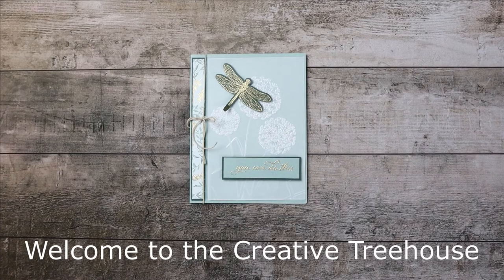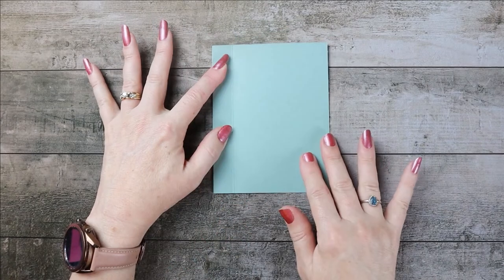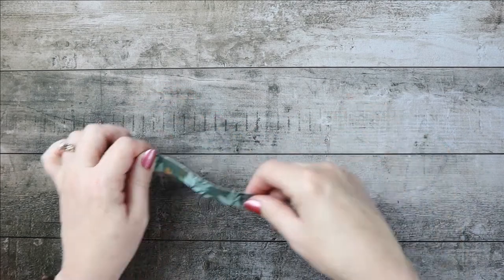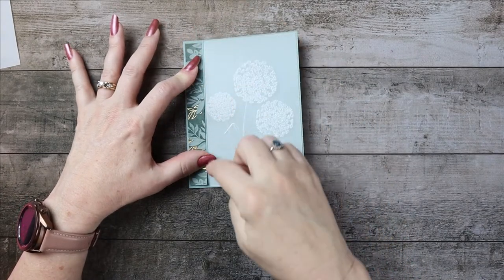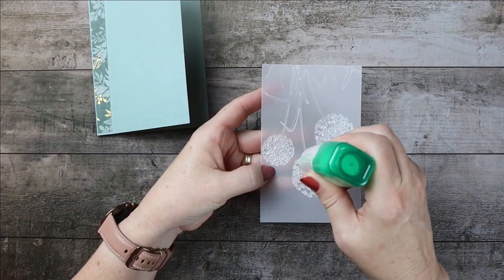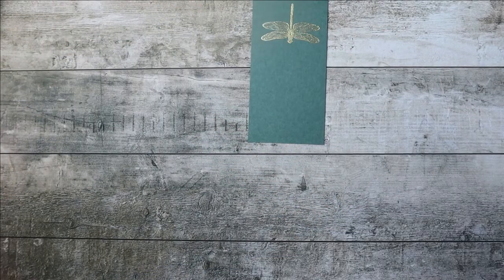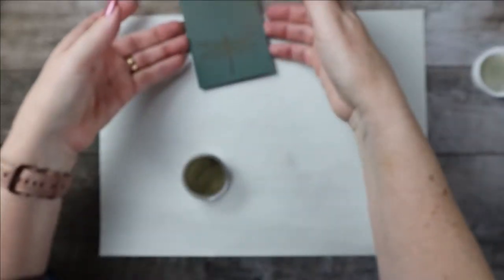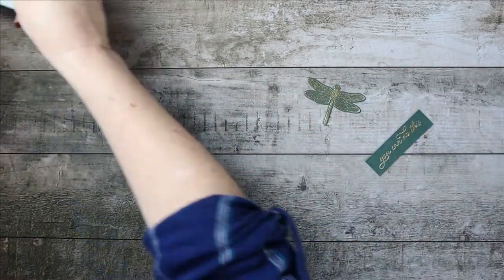Bookbinding Card using Dragonfly Garden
Watch how easy it is to make this gorgeous card.  I tweaked the score lines to create the right balance to turn an A2 card into a bookbinding card.  A few of the products used are retired but you can mix and match with whatever you happen to have on hand.